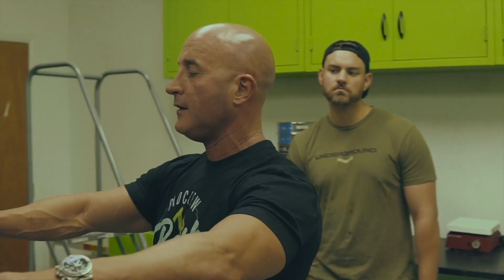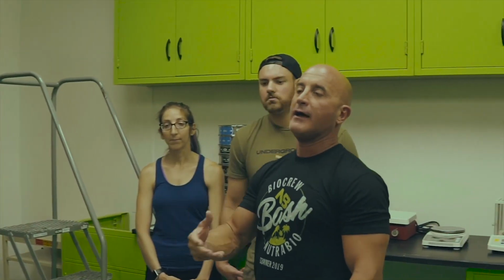Touring Our New B-GMP Facility with Mark Glazier (part 1)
NutraBio CEO/Founder Mark Glazier took attendees from the BioCrew Bash for a behind the scenes look at our newly minted B-GMP Certified facility (part 1 of 4).